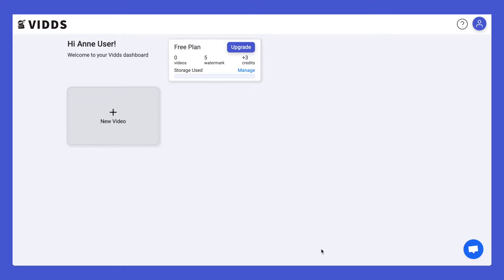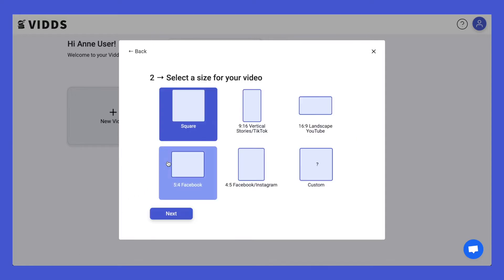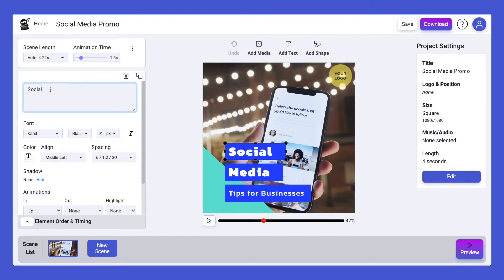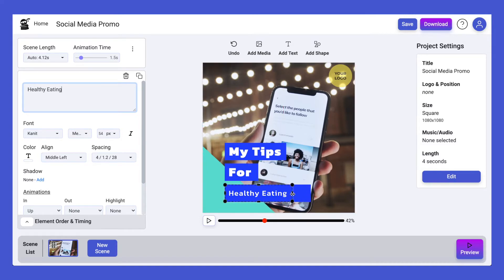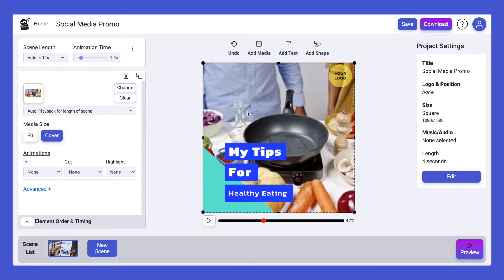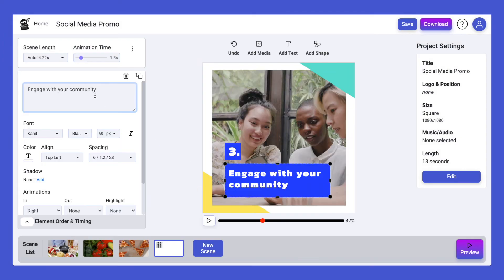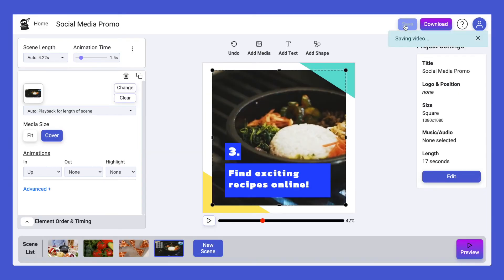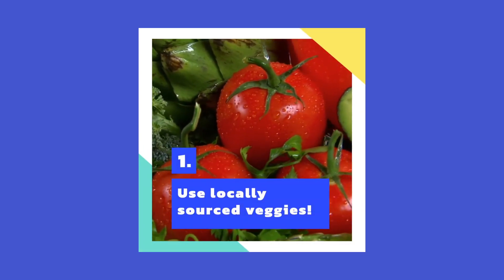How to Edit a Video - Fast and Easy (2021)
In this video, we walk you through the process of quickly and easily creating a video with the Vidds.co online video editor.

Need an easy way to edit videos quickly? Always wanted to edit videos but have never known how? Noticed that most video editing software seems complicated and would take years to learn? You're not alone! That's why we created Vidds.co an online video editor that's easy and fast to use, you'll be editing videos in minutes and all from your browser - no downloads necessary.

Become a video ninja and edit videos like a pro, signup for free to our video editor now and start editing videos today